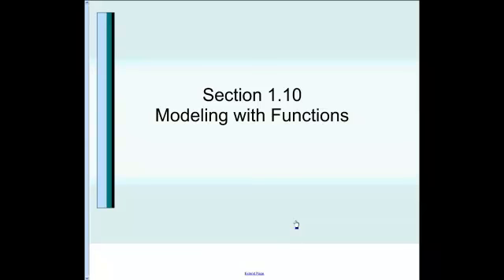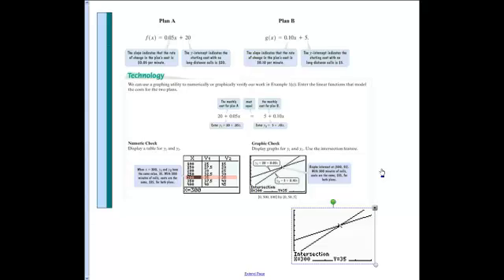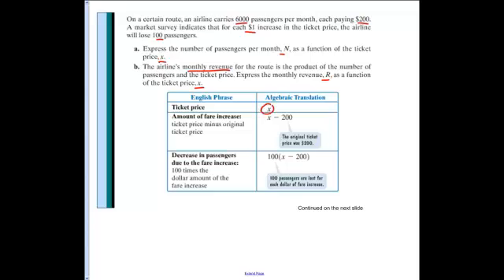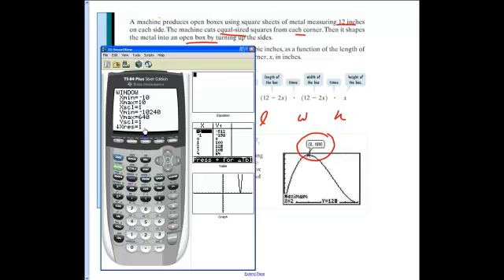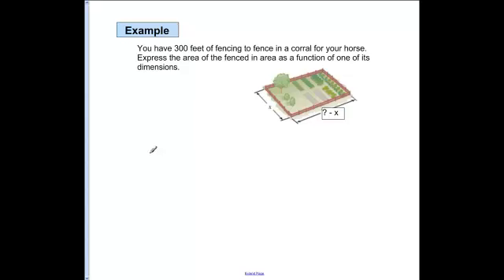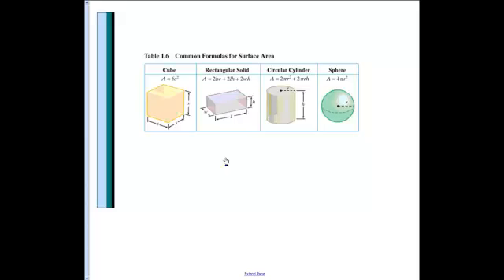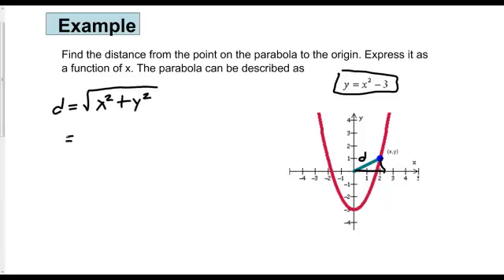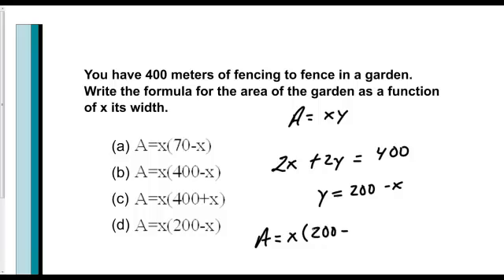Section 1.10: Modeling with Functions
2011SU, 2013SU, MAT 175